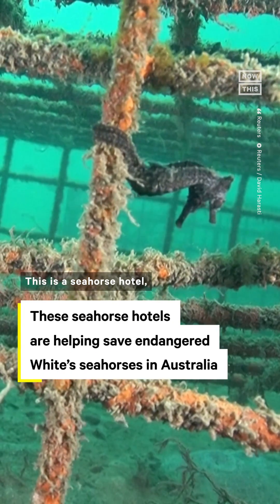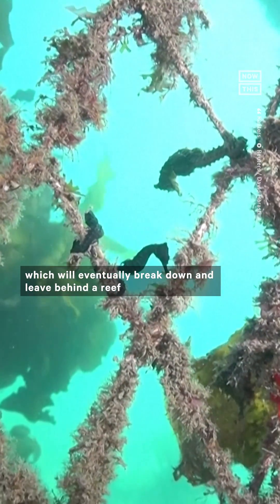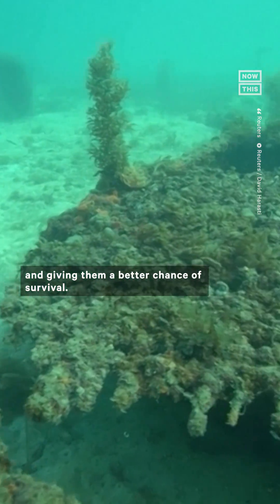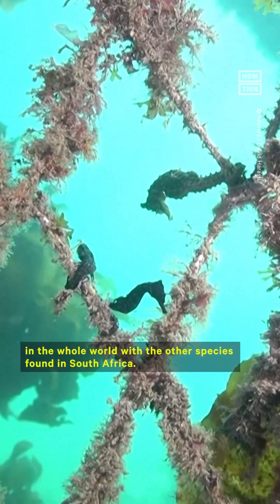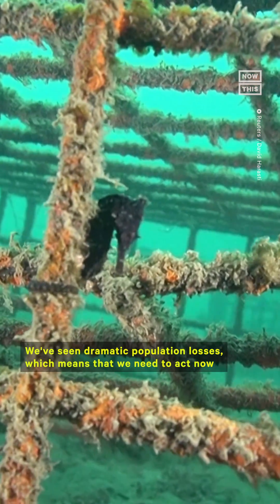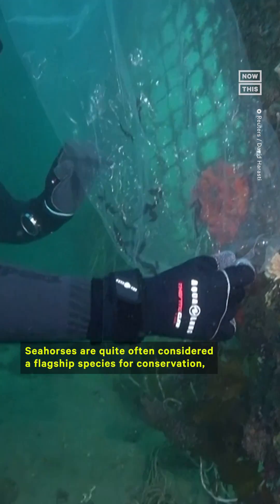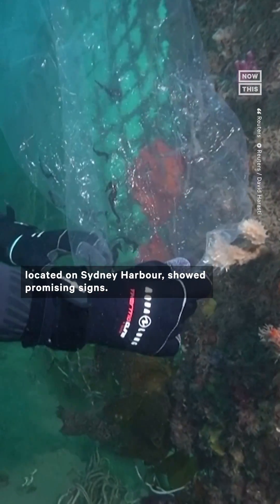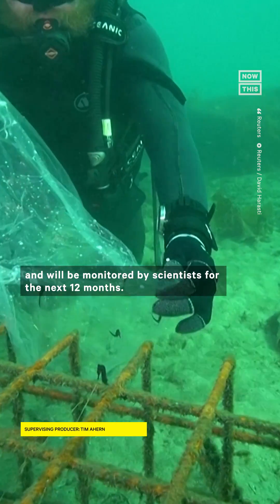Scientists Create Seahorse Hotels to Save Endangered Species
These seahorse hotels aim to conserve an endangered species and support the ecosystem as a whole — watch how 🪸🌊